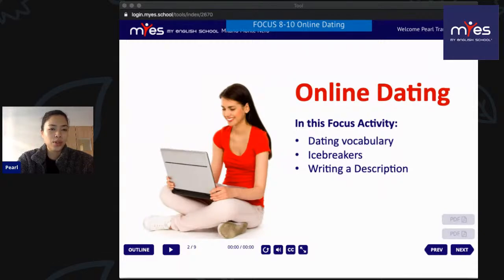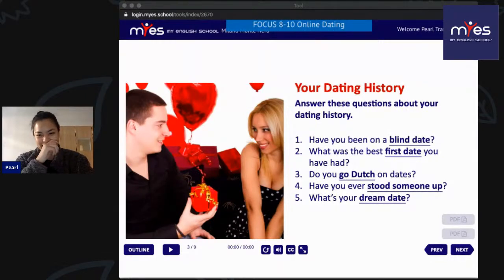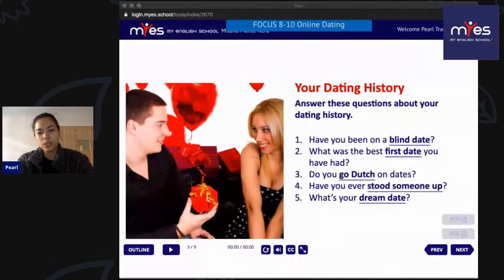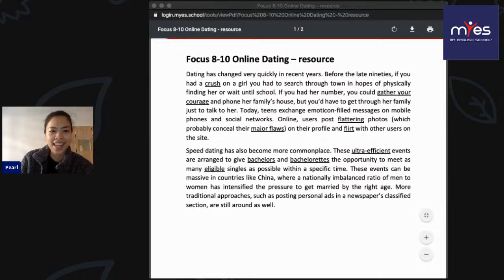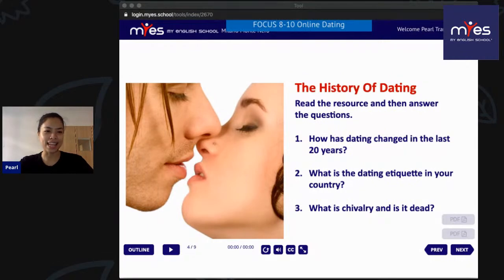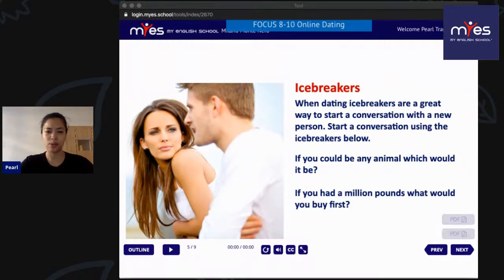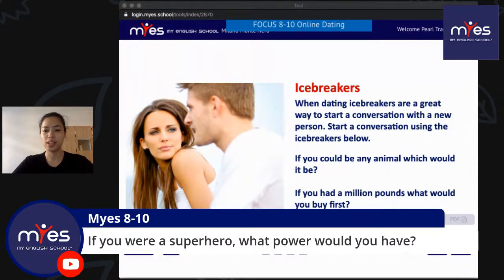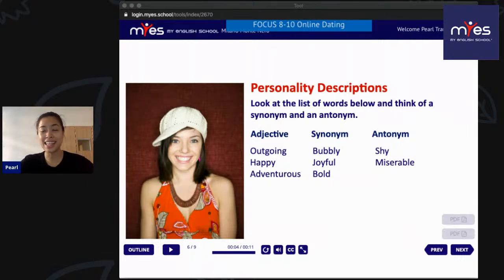Myes 8-10 Online Dating